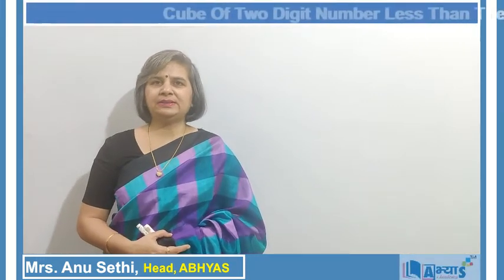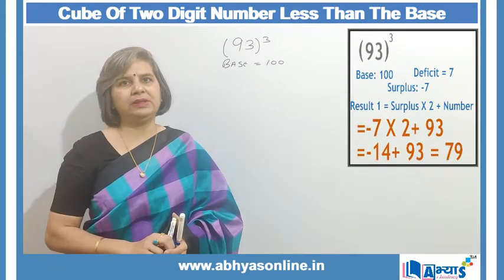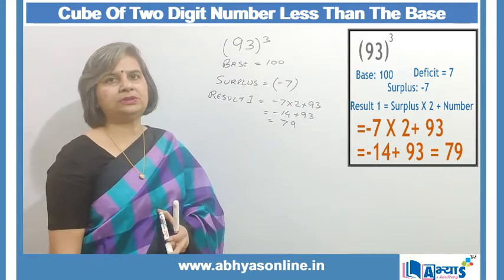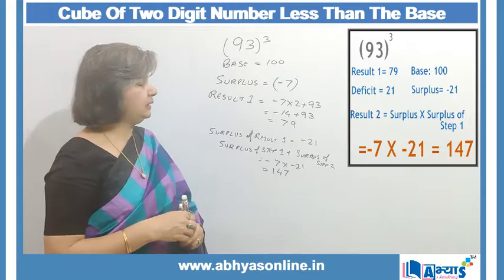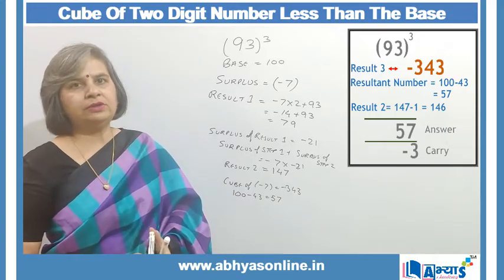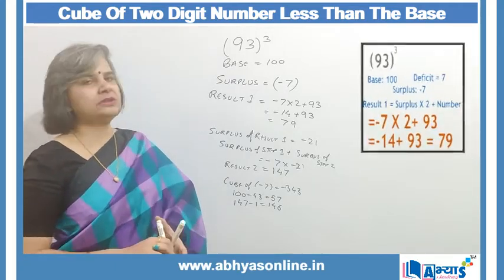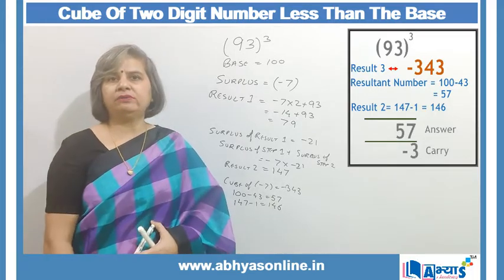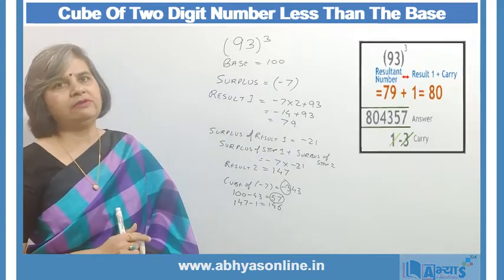Cube Of Two Digit Number Less Than The Base | Vedic Maths | Mrs. Anu Sethi | Abhyas |abhyasonline.in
Cube of a Two Digit Number Less Than The Base Using Yavadunam Method: This method is used to find the cube of a two digit number less than the base. It is a very efficient way of finding Cube. It saves a lot of time in competitive exam where each second counts and doing these type of calculations in normal ways consumes lot of our precious time.
Find Cube of 93
Step 1 : Find the deficit in the number as compared to the base. For 93 the nearest base is 100 so the deficit is 7 or we can say surplus will be -7
Step 2: The surplus in the Result 1 that is 79 when the base is 100 is -21. We will multiply the surplus with the earlier surplus i.e. -7
Step 3: Find the Cube of the number that was surplus in step1. Cube of -7 is -343
Step 4: As the Result 3 is negative We will borrow 1 from result 2 add 100 to the leftmost two digits of Result 3, Then the two digits will be prefixed in the answer and the remaining digits of Result 3 will be the carry.